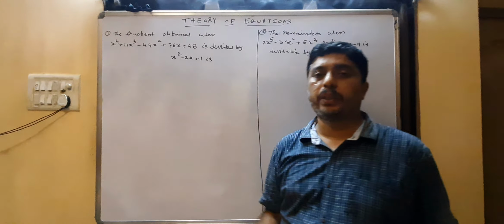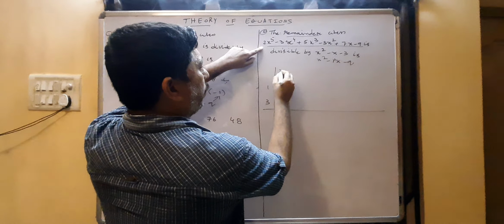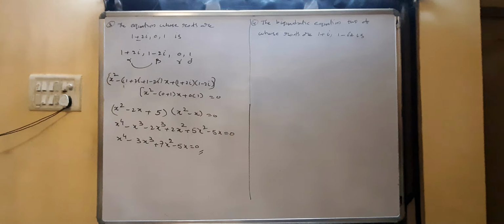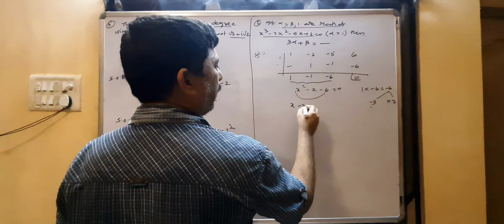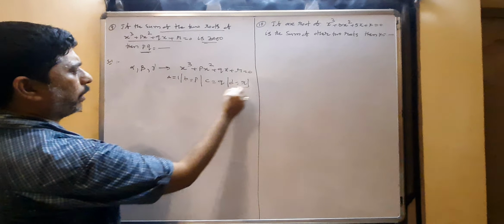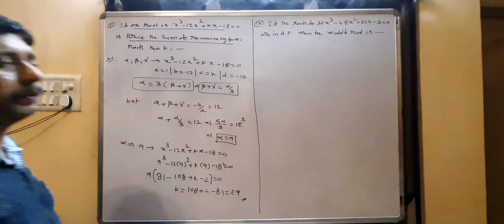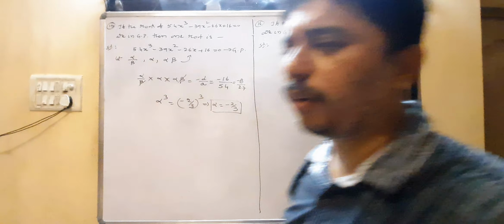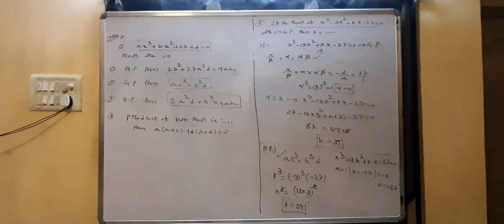Theory of equations (npl)(part 1)